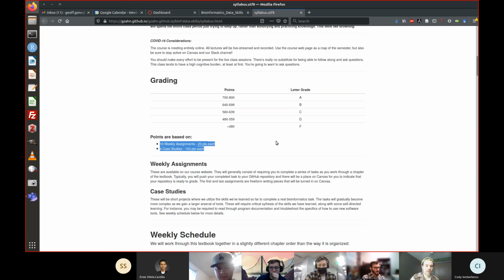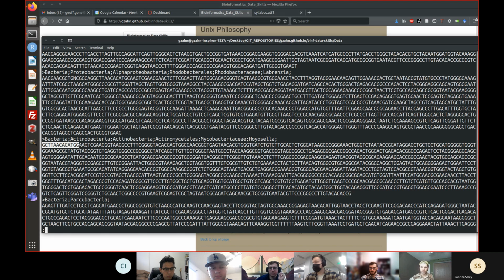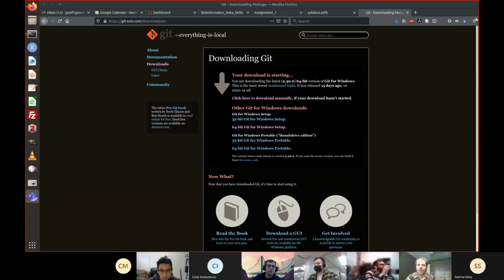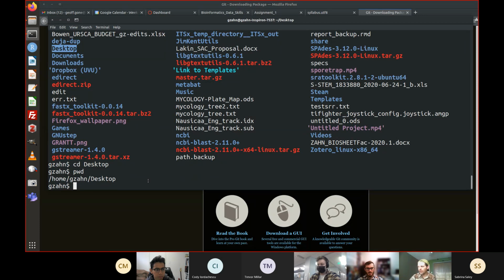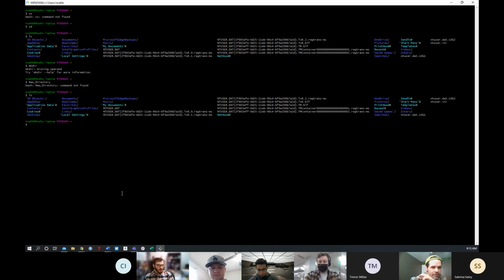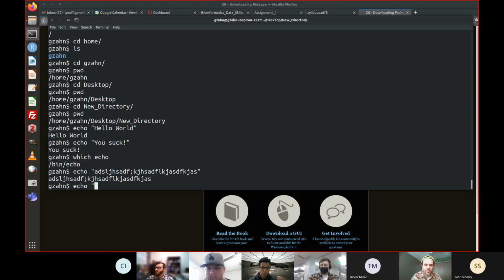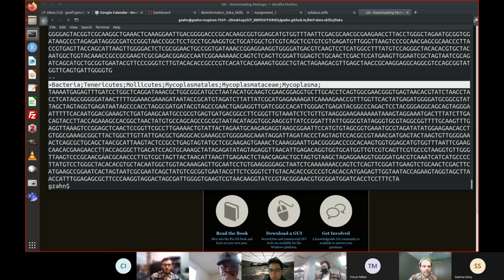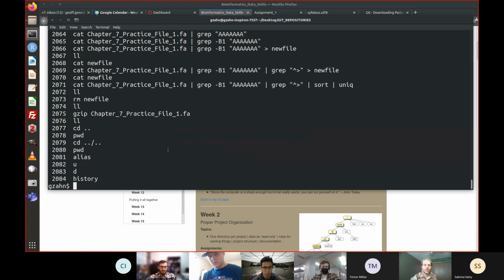Week 1 - Part 1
Syllabus, meet the command-line, file paths, first Unix programs
pwd, ls, cd, echo, cat